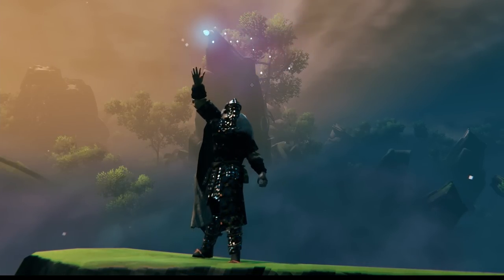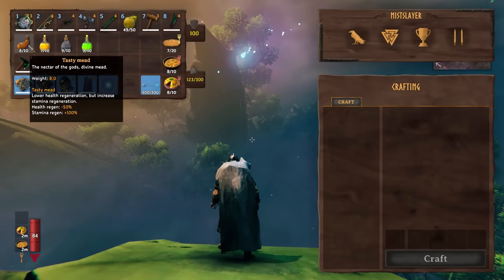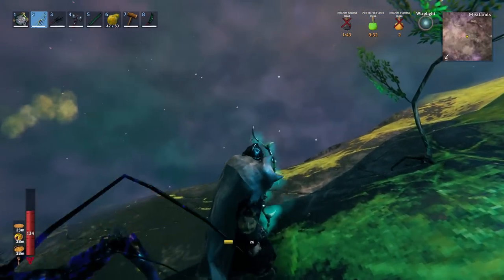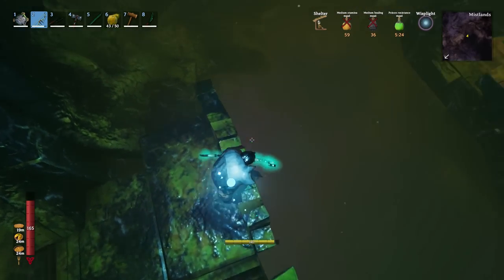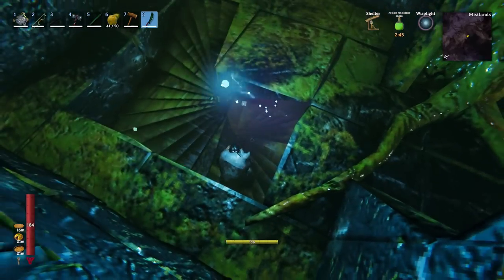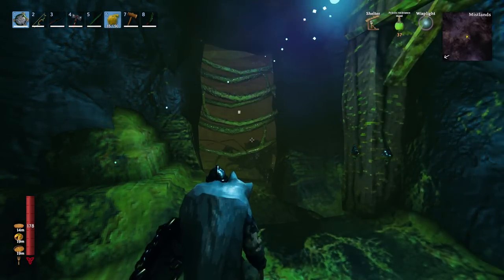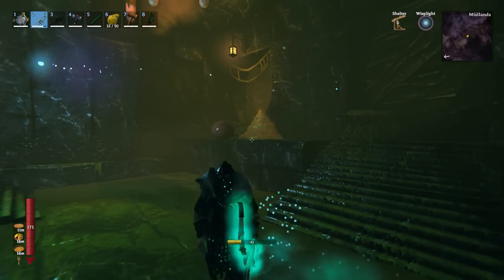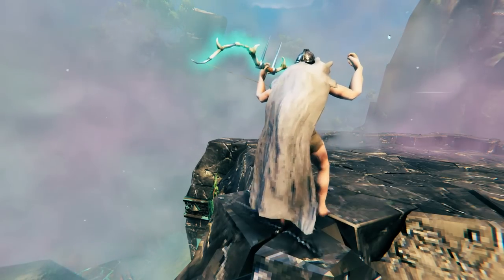Best Weapons For Mistlands - Valheim Guide